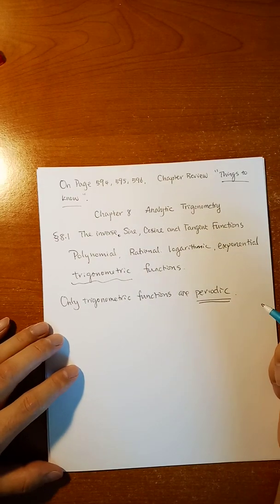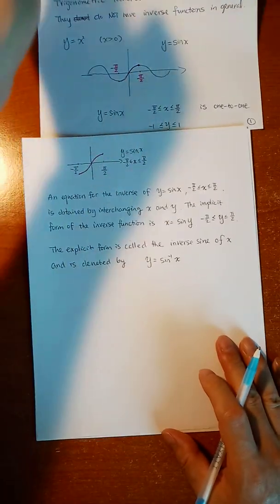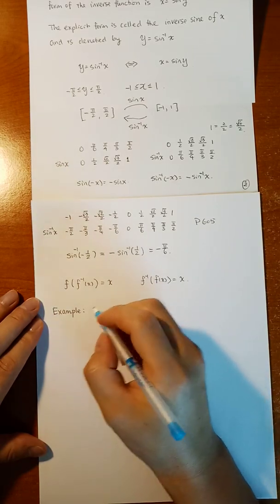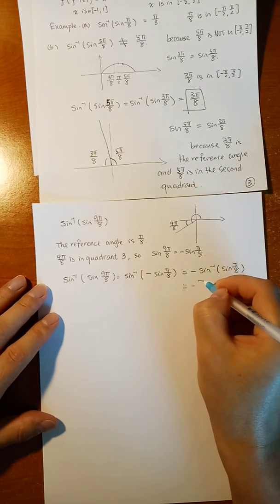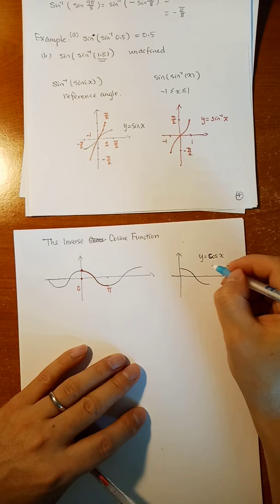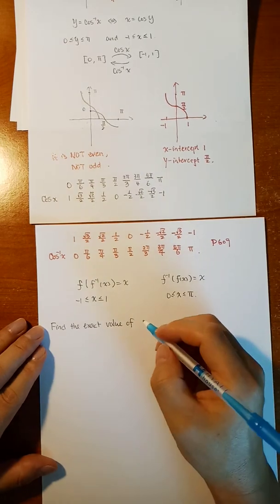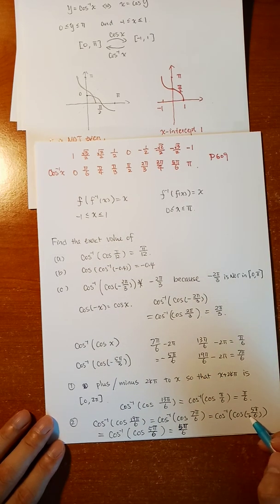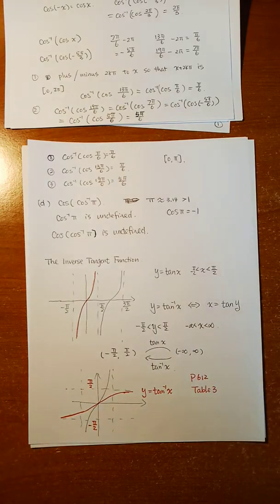Sec. 8.1 The Inverse Sine,Cosine,and Tangent Functions